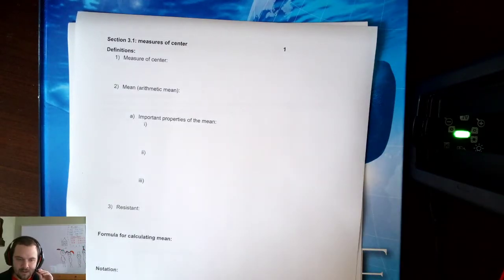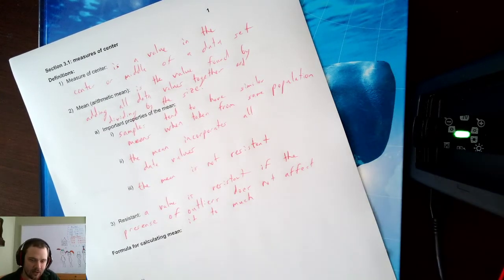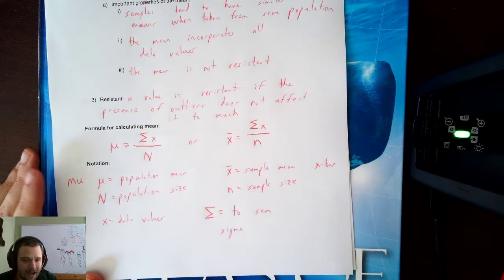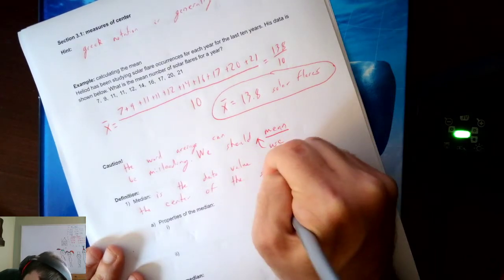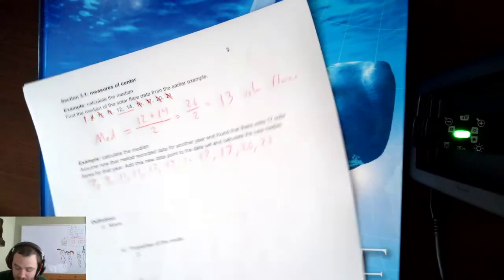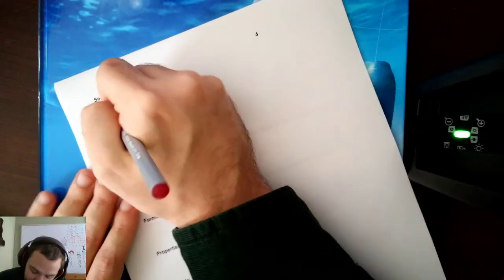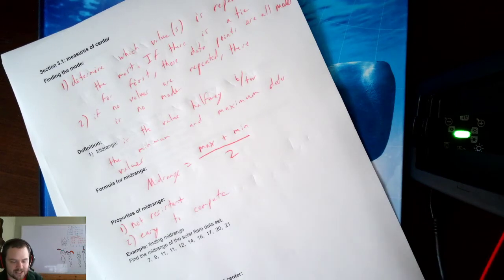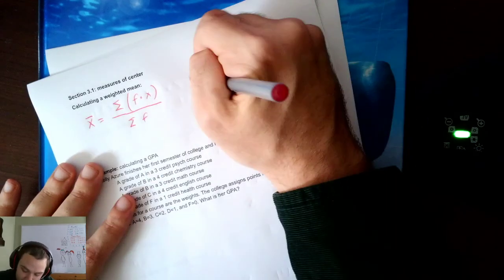Section 3.1 part 1 (MAT121)